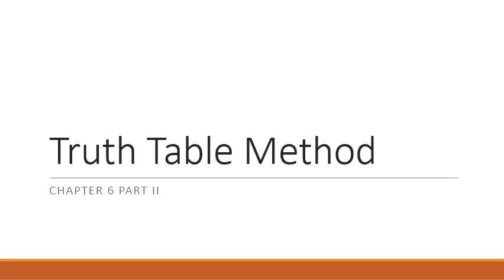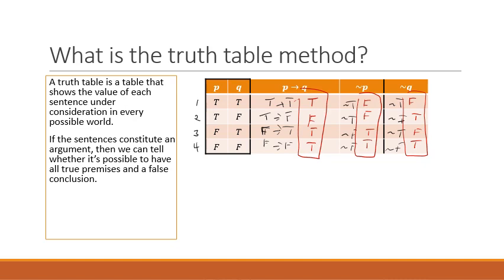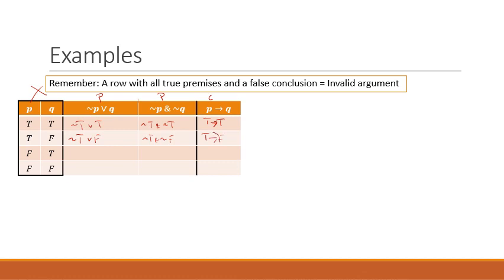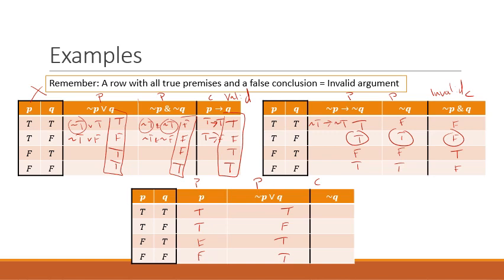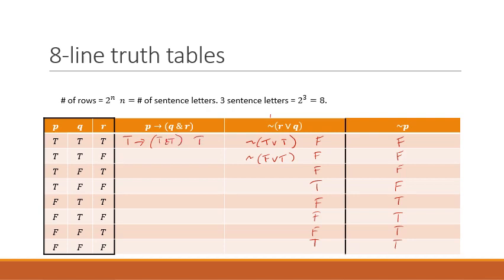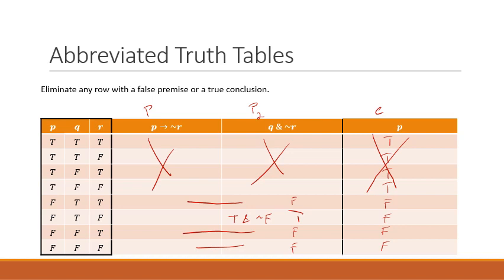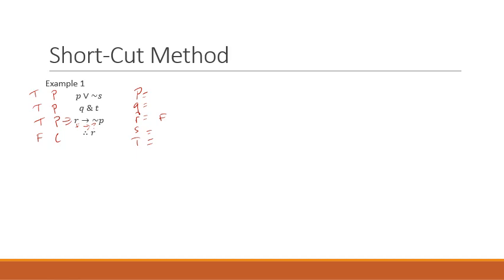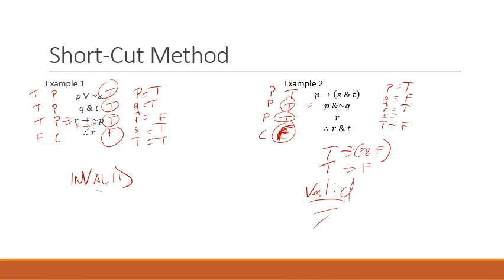2020F PHIL 101 T 000 [Week 7] Truth Tables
Companion to Chapter 6 part 2